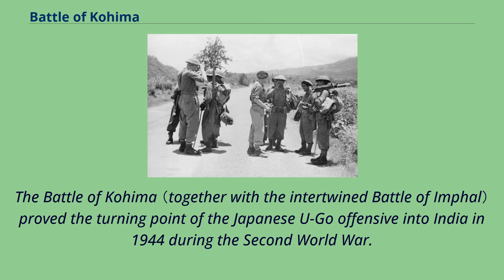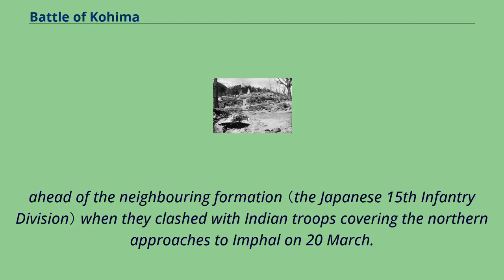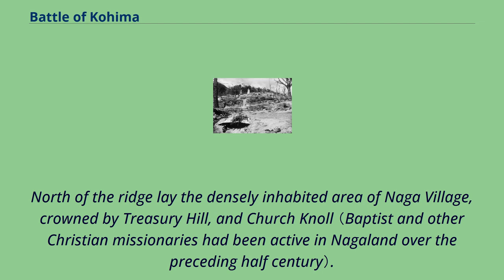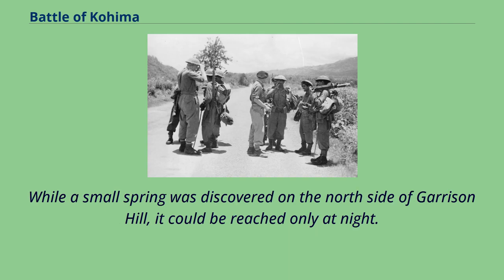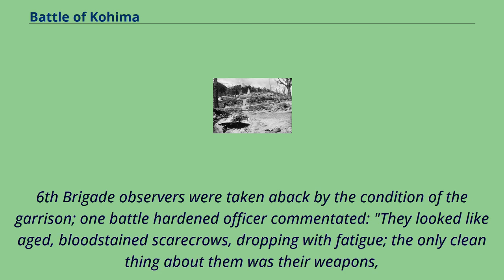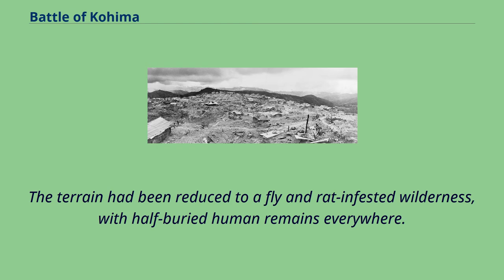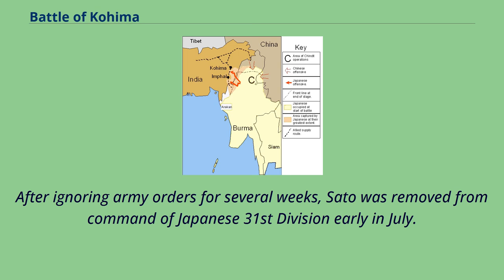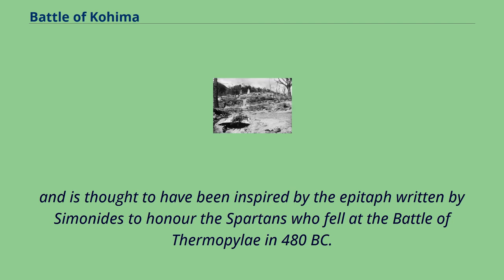Battle of Kohima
The Battle of Kohima （together with the intertwined Battle of Imphal） proved the turning point of the Japanese U-Go offensive into India in 1944 during the Second World War.
The battle took place in three stages from 4 April to 22 June 1944 around the town of Kohima, now the capital of Nagaland in northeast India.
From 3 to 16 April, the Japanese attempted to capture Kohima ridge, a feature which dominated the road by which the besieged British and Indian troops of IV Corps at Imphal were supplied.
By mid-April, the small British and Indian force at Kohima was relieved.
From 18 April to 13 May British and Indian reinforcements counter-attacked to drive the Japanese from the positions they had captured.
The Japanese abandoned the ridge at this point but continued to block the Kohima–Imphal road.
From 16 May to 22 June the British and Indian troops pursued the retreating Japanese and reopened the road.
The battle ended on 22 June when British and Indian troops from Kohima and Imphal met at Milestone 109, ending the Siege of Imphal.
The battle has been referred to by authors such as Martin Dougherty and Jonathan Ritter as the "Stalingrad of the East".
Military historian Robert Lyman said that the battle of Kohima and Imphal "changed the course of the Second World War in Asia… For the first time the Japanese were defeated in a battle and they never recovered from it".
In 2013 a poll conducted by the British National Army Museum voted the Battles of Imphal and Kohima as "Britain's Greatest Battle".
The Japanese plan to invade India, codename...